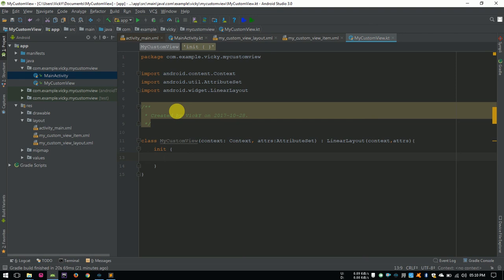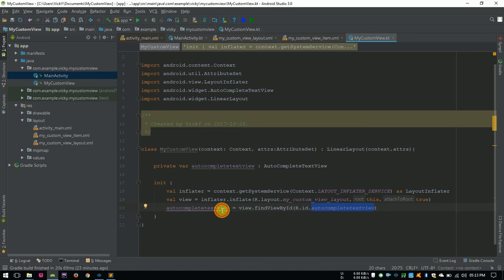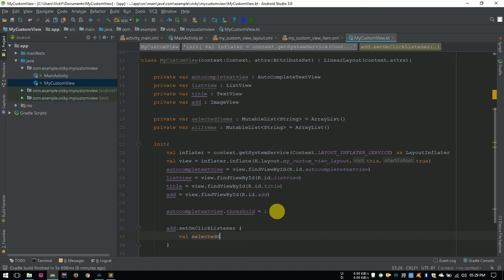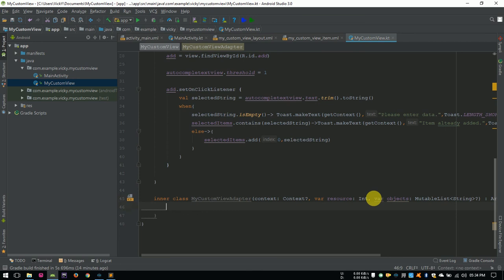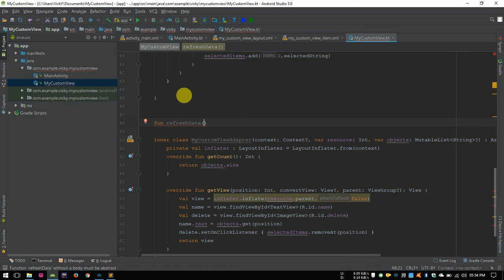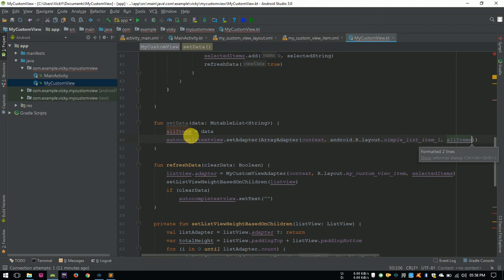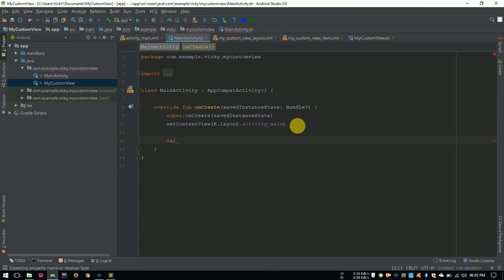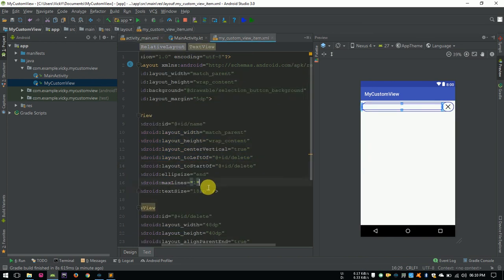Android Tutorial (Kotlin) - 22 - Custom View Part 2